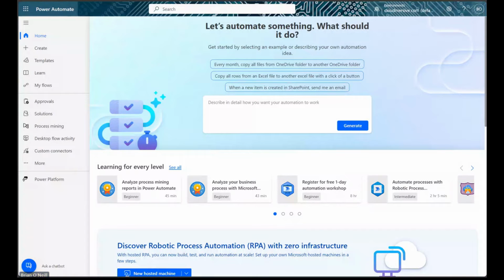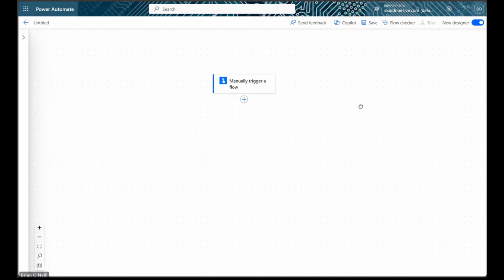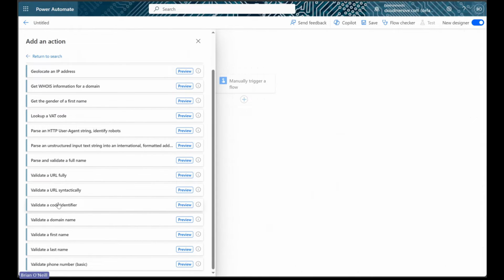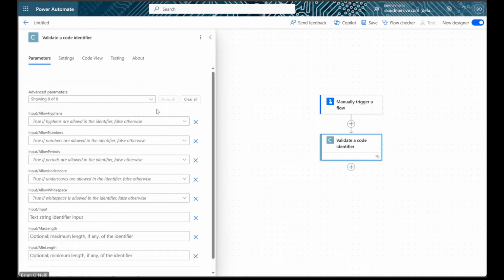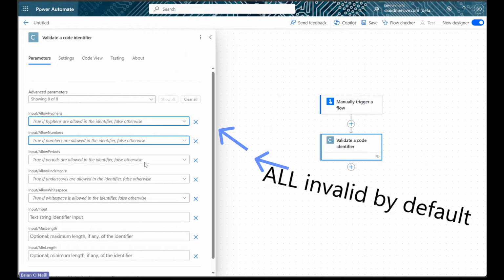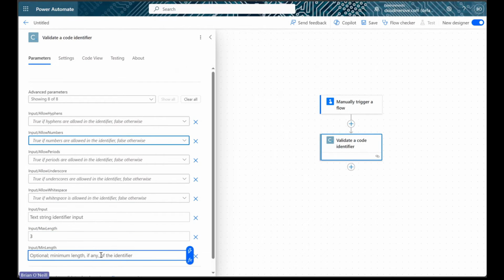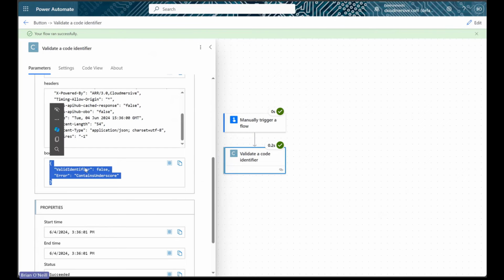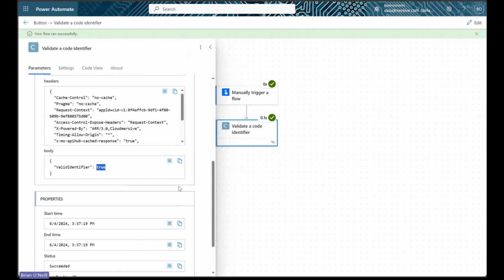How to Validate Code Identifiers in Power Automate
In this video, you will learn how to validate code identifiers using the Cloudmersive Data Validation connector in Power Automate.

The "Validate a Code Identifier" connector action allows you to set custom rules for validating code identifiers.

To use any Cloudmersive connector for free in Power Automate, you'll need a free Cloudmersive API key.  You can get a free API key by creating a free account on the Cloudmersive website; this will allow you to make a limit of 800 APi calls per month with zero additional commitments.